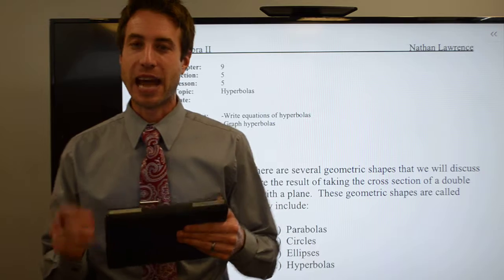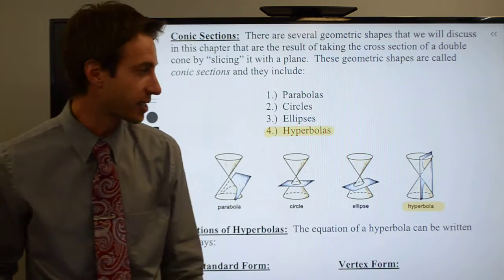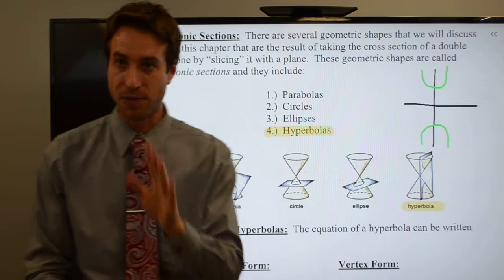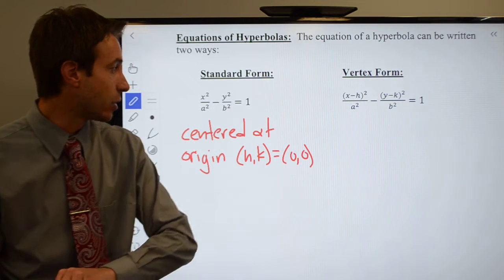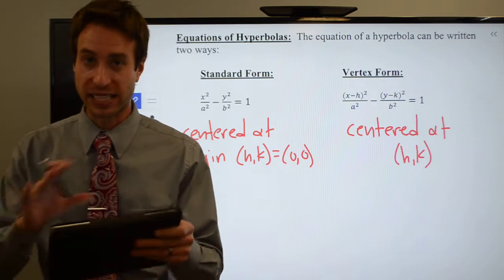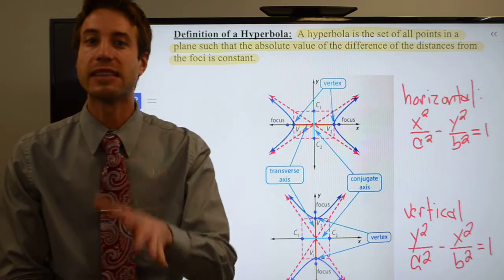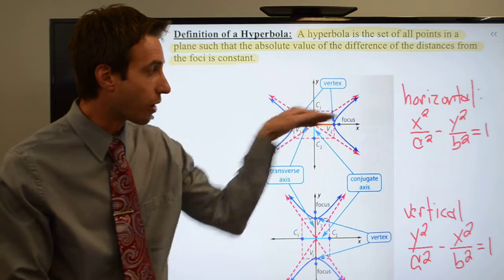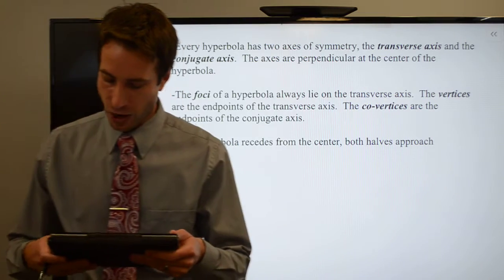Hyperbola Part 1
Chapter 9 Section 5 Hyperbola Part 1